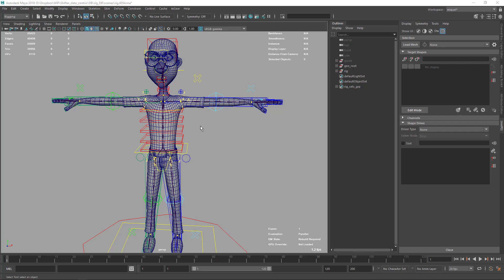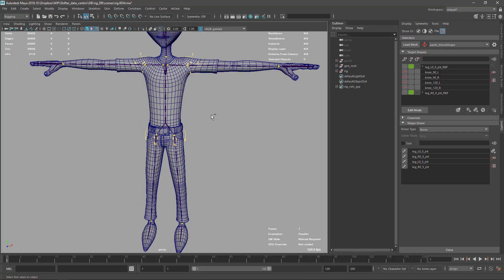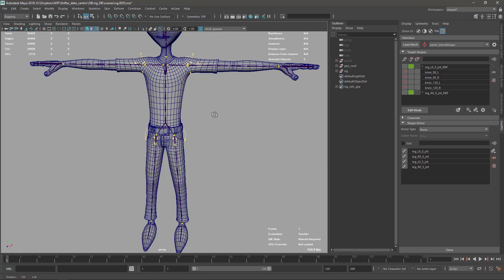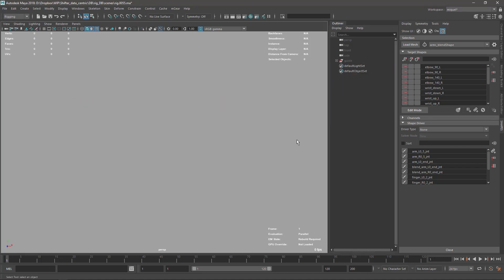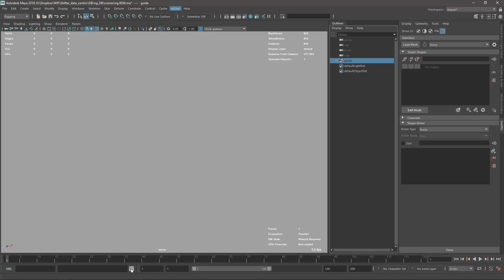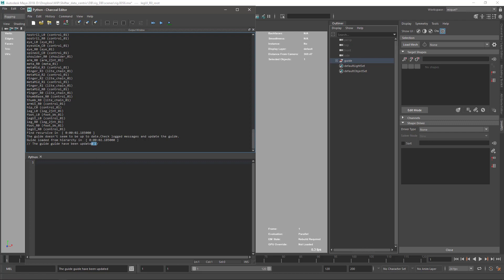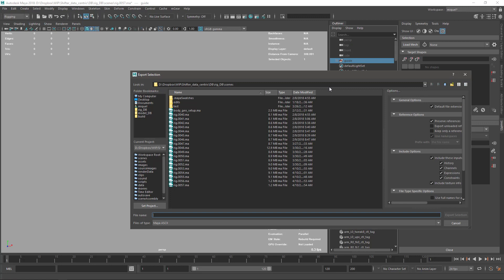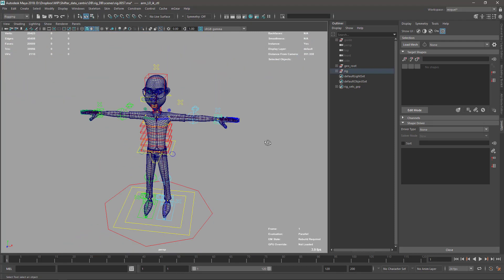Data Centric Rigging 023: Corrective Blendshapes: Custom Step Import SHAPES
for his support to mGear development and this workshop!

I would like to make this workshop as much fluid/organic as possible. So I will be checking the  youtube comments of the past videos and try to adress as much questions as posible for the following videos. Also, I will try to adjust the workshop content based on the feedback.

NOTE: I will record each video without anything precooked. So you will see me making mistakes, trying stuff and rambling.

WARNING: Although, I can't assure that all the questions will be address, I wil try my best. :)

For the official mGear release, with compiled solvers and example data please download mGear